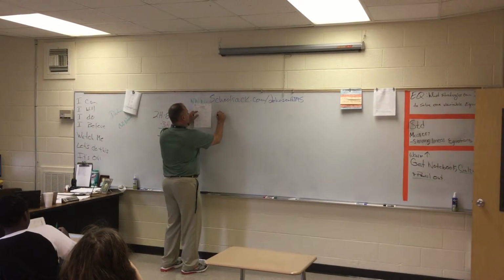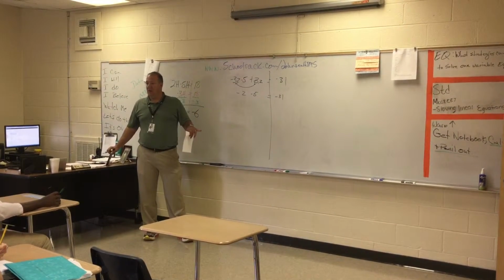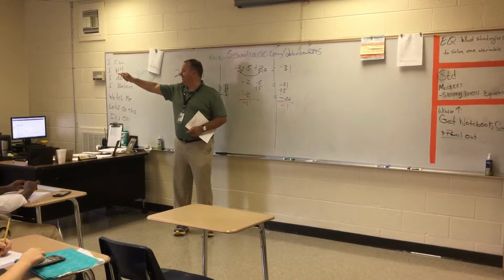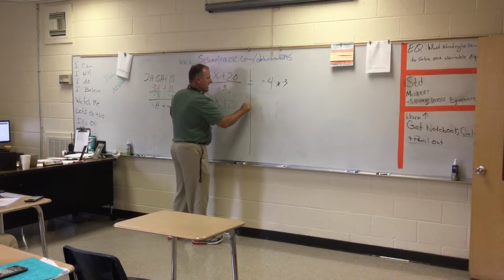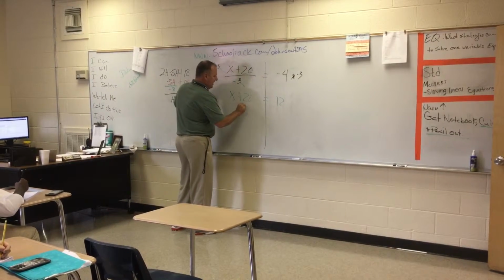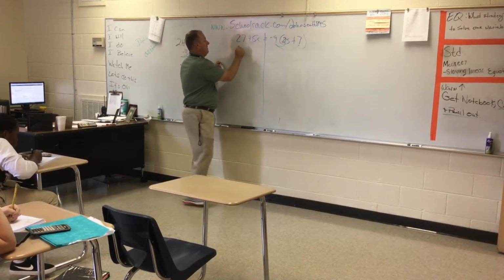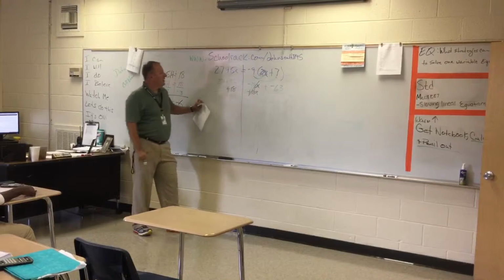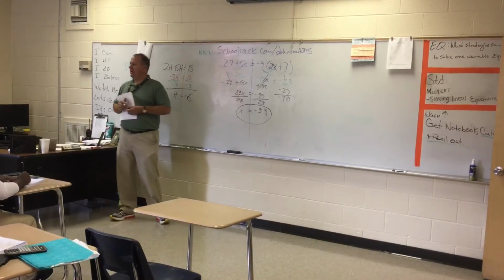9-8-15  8th math homework examples.  Solving equations.  Isolating the variable.  Combining like terms.  Distributive properties.